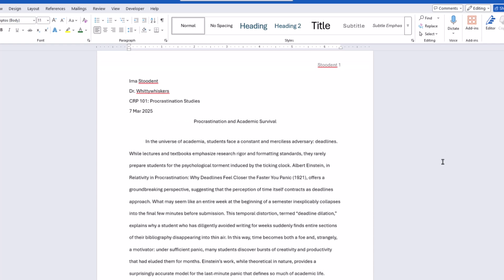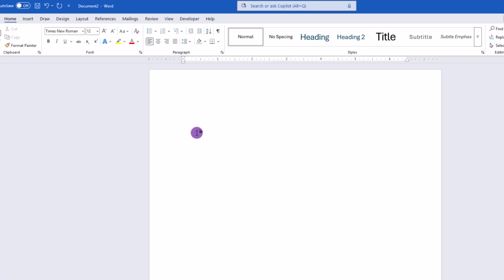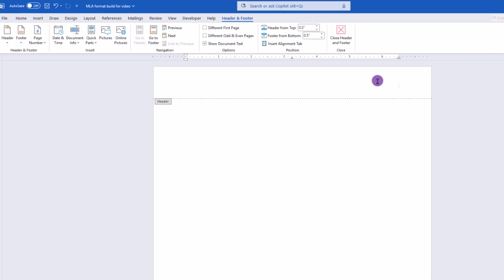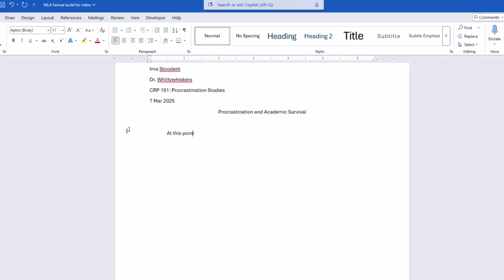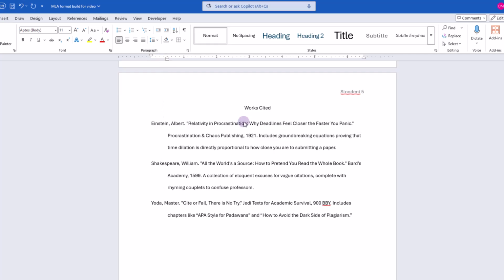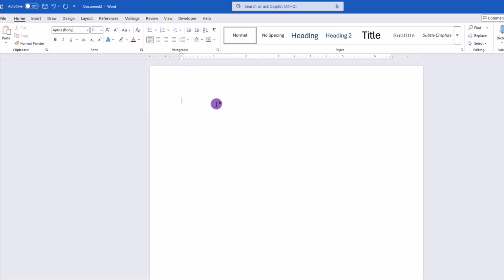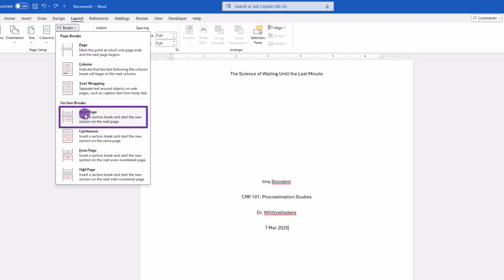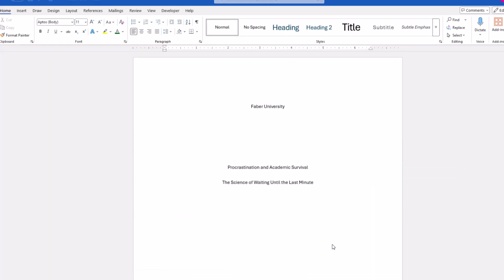Formatting an MLA Style Paper (Academic Writing) in Microsoft Word with Works Cited & Cover Page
This video will walk you through how to create an MLA formatted paper, including works cited and setting up a cover page with proper page numbering.

⌚ *TIMESTAMPS*
0:00 MLA Format Intro
0:09 General MLA Requirements
0:19 Changing font
0:43 Paragraph settings
1:24 Setting document margins
1:47 Header
2:37 Document title
3:00 Adding main content and indents
3:20 Works cited and Hanging indent
4:15 Creating MLA cover page (optional)

Some of the app tutorials include:
Thanks,
Professor Cubs